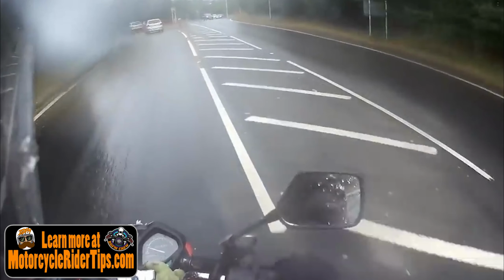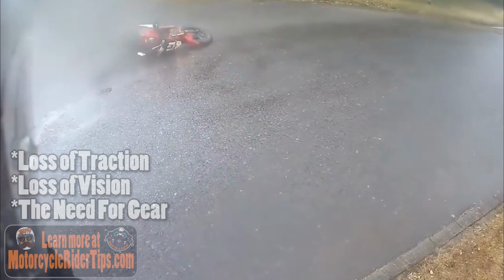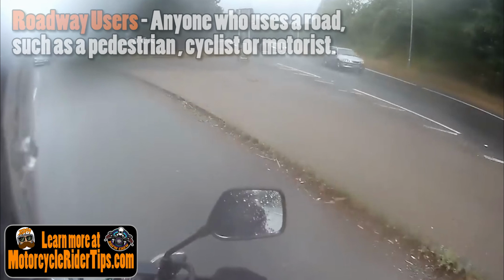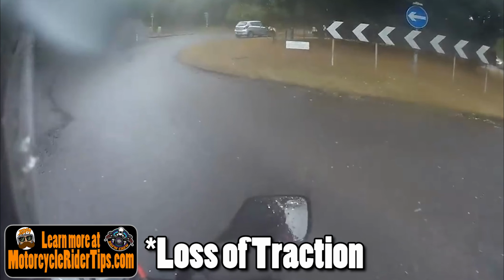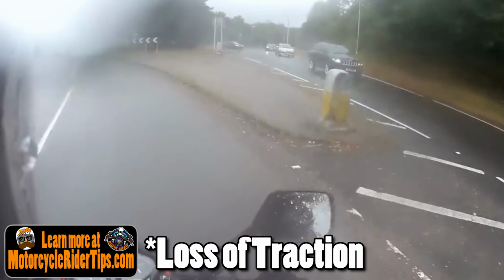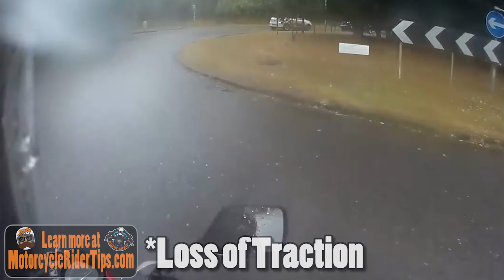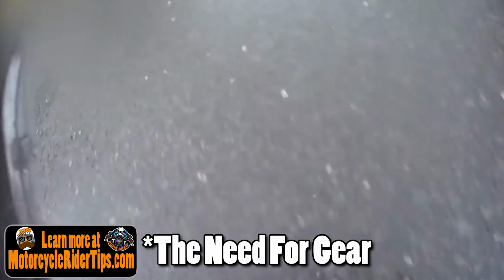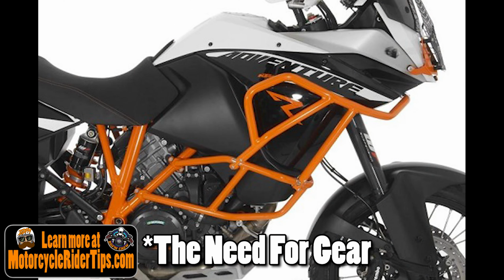A Bad & Wet Day For This Motorcycle Rider / Motorcycle Riding Tips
While riding a motorcycle in the rain is never a good option, sometimes it's the only one. The best advice you'll ever have toward riding in wet conditions is to not do it at all. You put yourself in a dangerous position when you try to tackle slippery surfaces with just two wheels. Your balance and control are immediately put at risk when it's raining, but there are ways to increase your safety even in the wettest conditions.
🛑 Want To Learn How To Ride A Motorcycle For FREE? Click this link to find out how and MUCH MORE
                                      PATRONS!
Aaron Culbertson, DANIEL SHEA, Kelly T, Lucas Willson, Darkhorse116, Katrina Wolff, Mark Zoutendijk
                                      MY PARTNERS
👍 Code DANDAN 👍
                                      LEGAL
Visitors to DanDanTheFireman should always seek training in person from an accredited training facility. DanDanTheFireman assumes no responsibility for information contained on this channel and disclaims all liability in respect of such information. In addition, none of the DanDanTheFireman content will form any part of any contract between us or constitute any type of offer by DanDanTheFireman. Specific disclaimers may apply in addition to certain content or parts of the channel. DanDanTheFireman hereby excludes liability for any claims, losses, demands, or damages of any kind whatsoever with regard to any information, content, or services provided, including but not limited to direct, indirect, incidental, or consequential loss or damages, compensatory damages, loss of profits, or data, or otherwise.